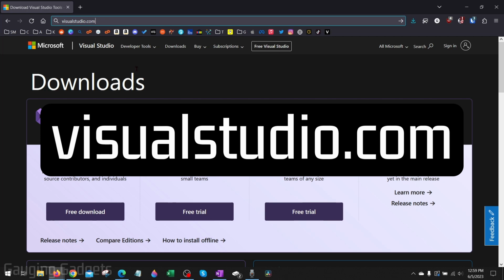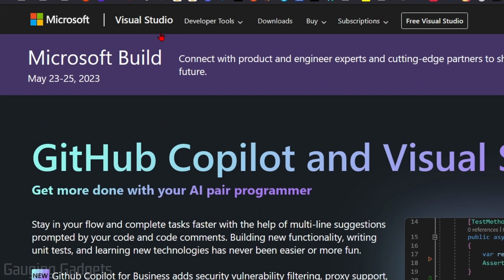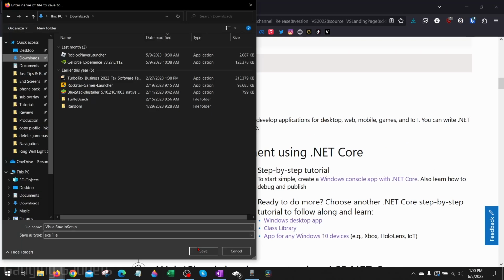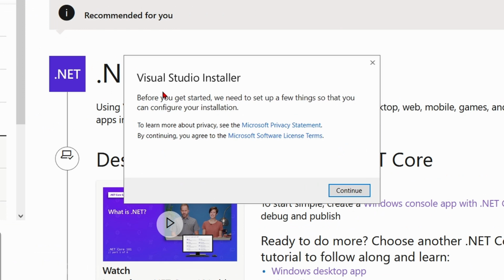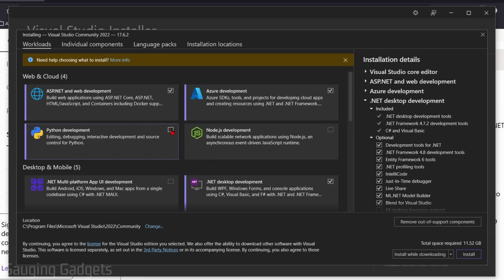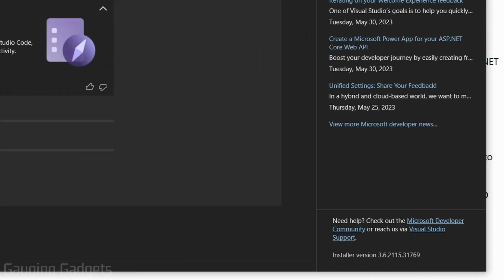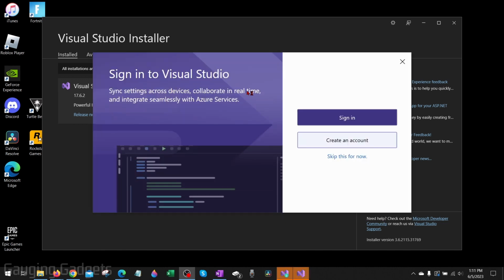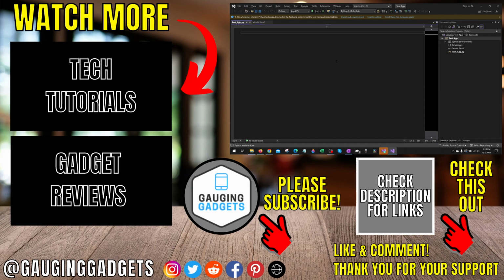How to Install Visual Studio Code on Windows PC & Laptop - 2023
How to download Visual Studio Code on Windows? In this tutorial, I show you how to download and install Microsoft Visual Studio Code on your Windows 10 or Windows 11 PC. This easy method for installing Visual Studio Code is completely free.

Follow the steps below to install Visual Studio Code on Windows 10 & Windows 11:
1.
3. Save the Visual Studio Code installation file.
4. Open the Visual Studio Code installation file and go through the installation process.
5. You have now installed Microsoft Visual Studio Code on your Windows 10 or Windows 11 PC.